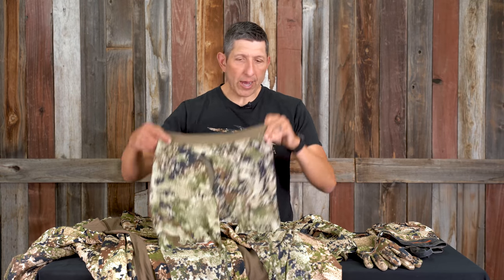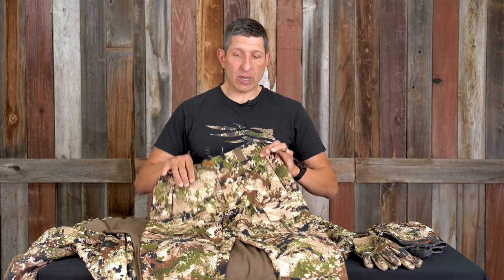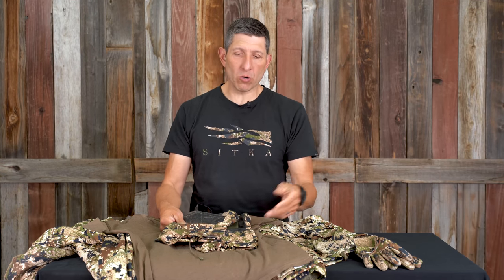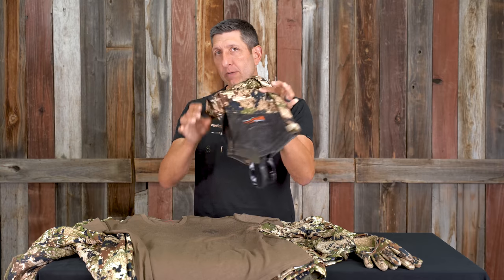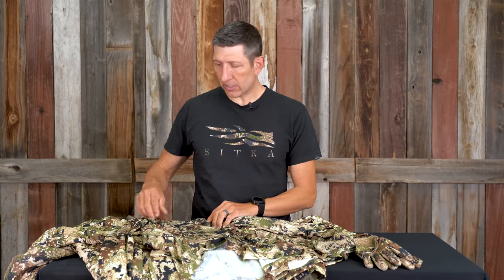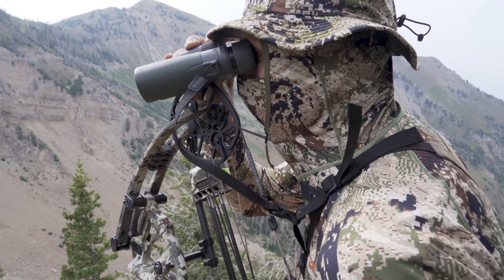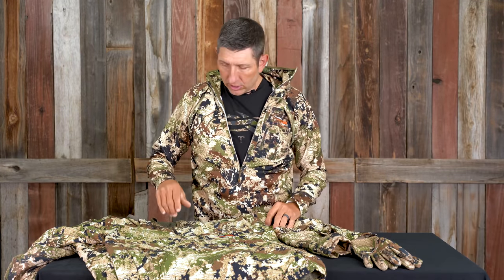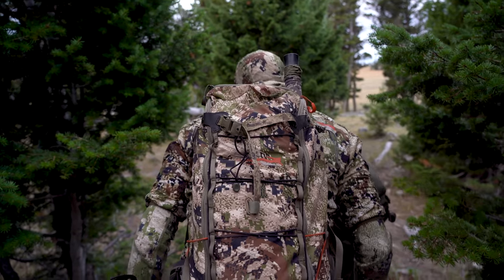Sitka Mid Season Big Game Layering System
In this video Kendall breaks down what pieces are in his go to Sitka layering system and how he uses them. Out West, having a dialed layering system is key to being comfortable when hunting during mid and late season hunts. If you have any questions about any Sitka products, or if you want help building the right system for you, drop a comment below, send us a chat, or give us a call.

0:00 - Intro
0:30 - Sitka Merino Core Lightweight Bottom
0:53 - Sitka Mountain Pant
1:14 - Sitka Stormfront GTX Gaiter
1:47 - BlackOvis NWT 150 Merino
2:16 - Sitka Core Lightweight Hoody
2:41 - Sitka Heavyweight Hoody
3:54 - Sitka Kelvin Active Hoody
4:35 - Kelvin Active Jacket
6:09 - Sitka Kelvin Aerolite Jacket - Shop at BlackOvis.com